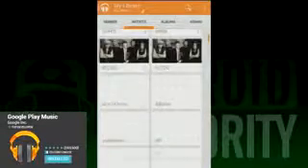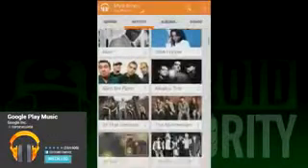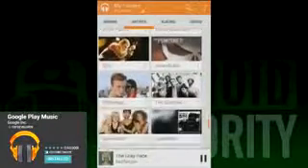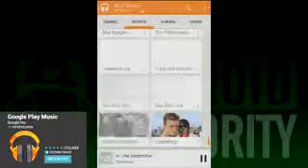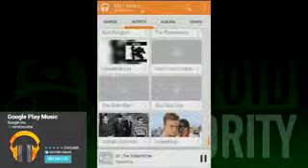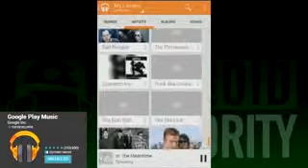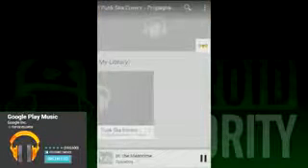Google Play Music Everything You Need to Know! Android Life